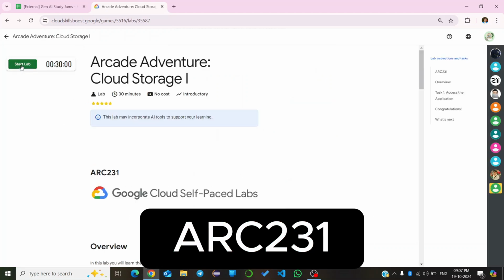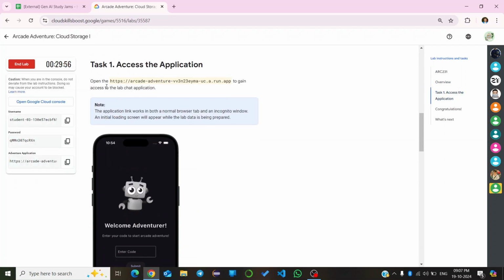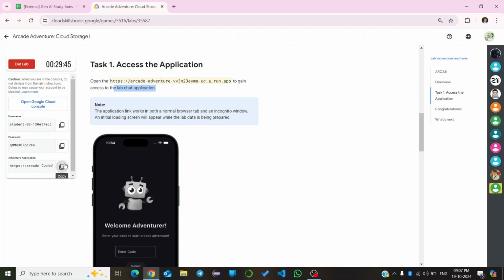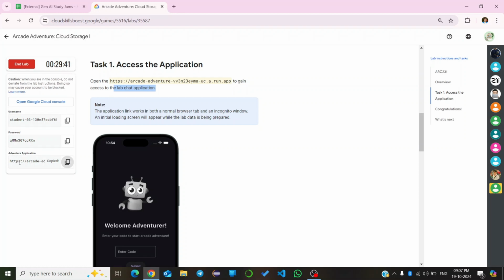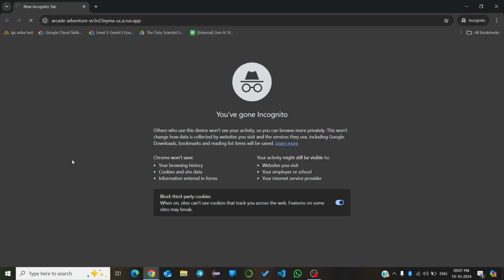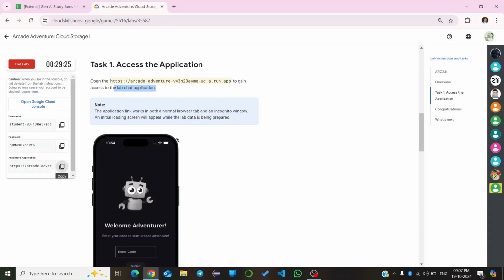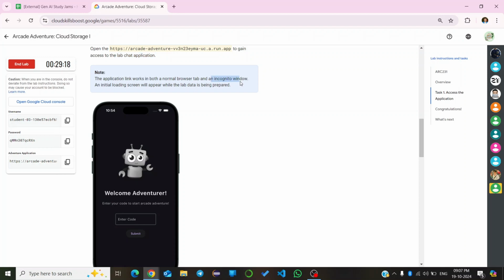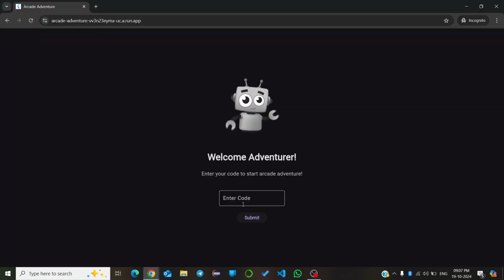ARC231 | Arcade Adventure: Cloud Storage | Level 3: Google Cloud Adventures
"Explore the step-by-step solutions for the Gen AI Study Jam modules! In this video, I break down each task and provide insights to help you complete the study modules with ease. Perfect for anyone participating in the Google Cloud Gen AI Study Jam.